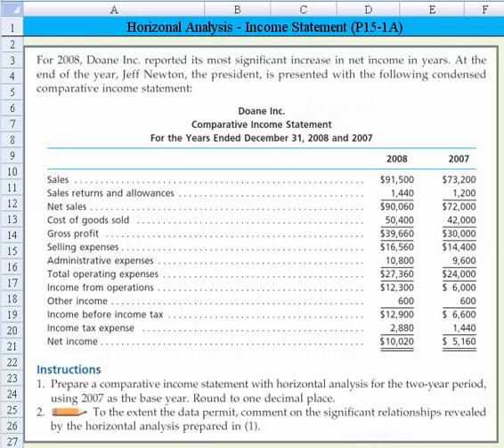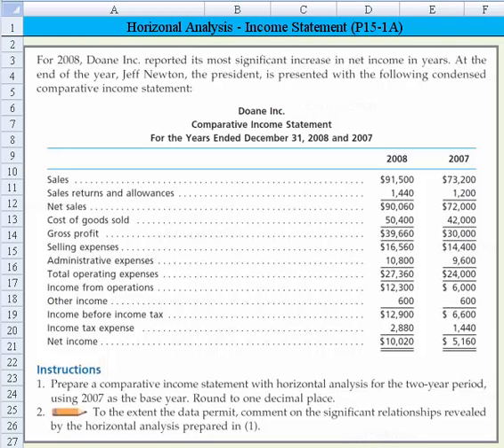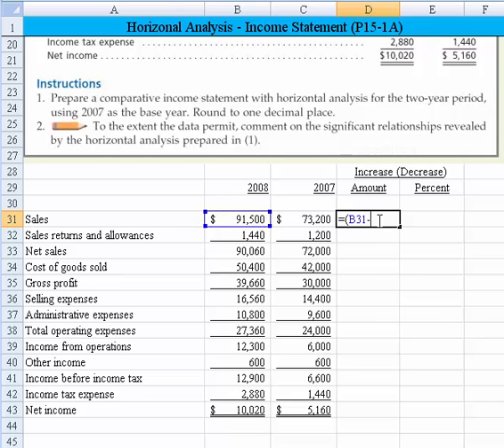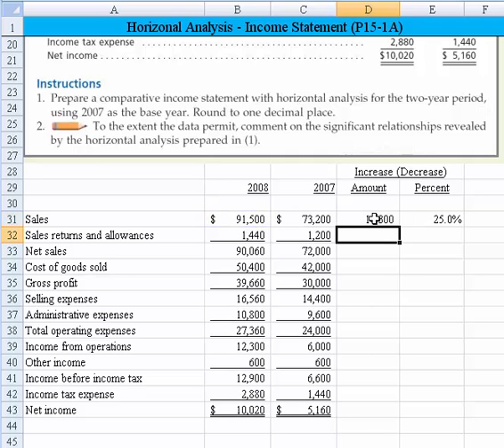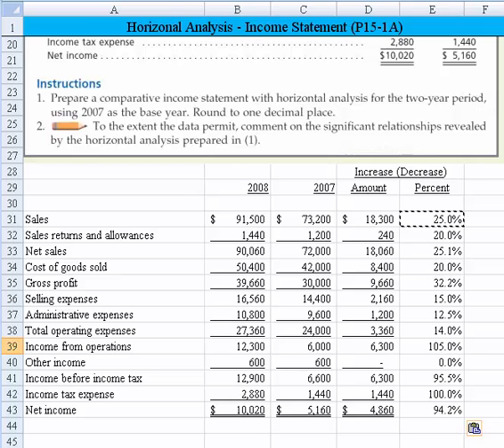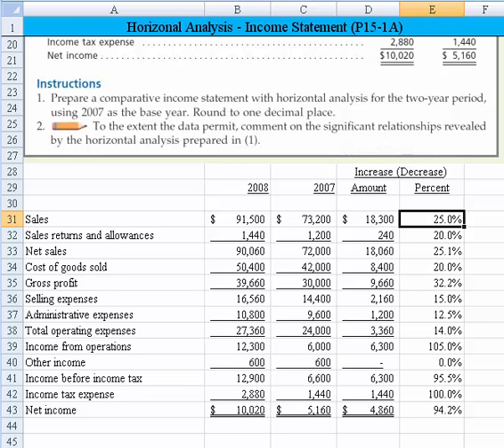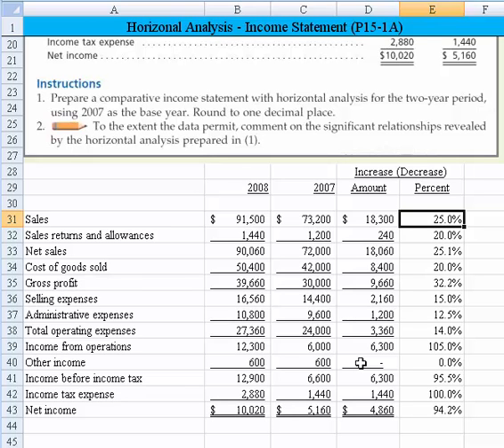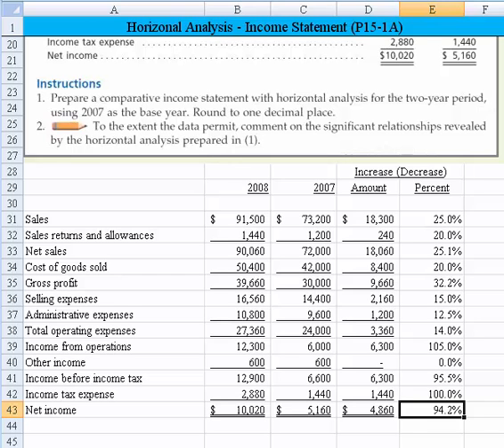Horizontal Analysis - Income Statement